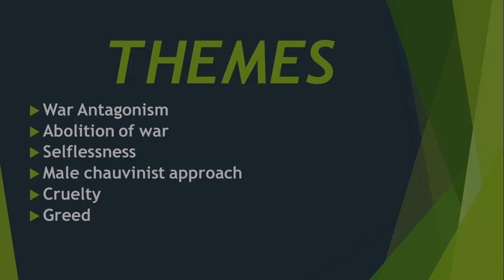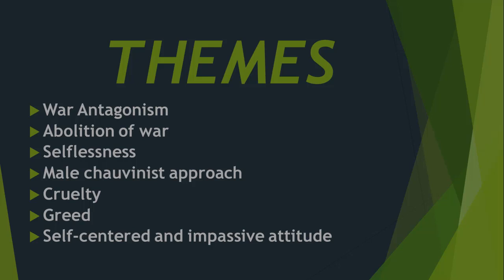XI English Ch# Lecture#1(Normal Play Progress) by Samiyah Abid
Class: XI
Subject: English

Chapter:

Lecture: 1
Topic: Normal Play Progress
By: Samiyah Abid Lecturer at Govt. Degree College for Women block M Karachi Sindh